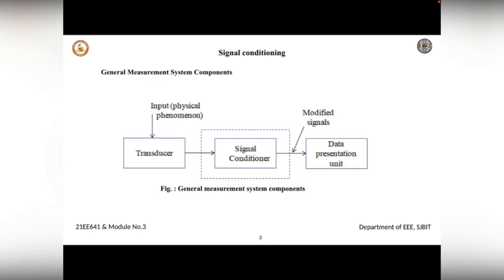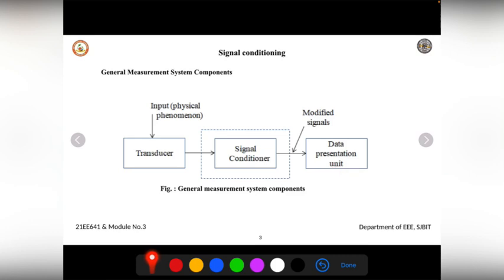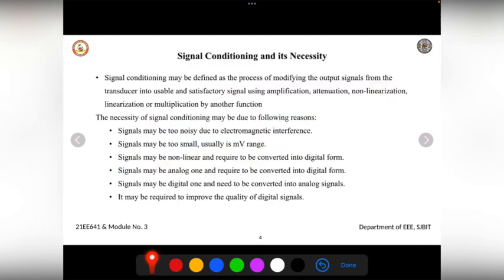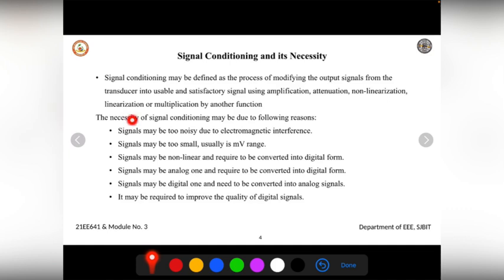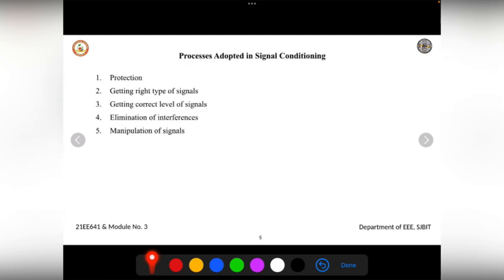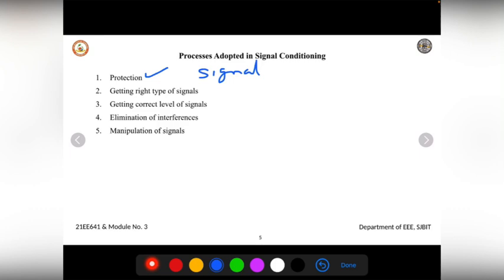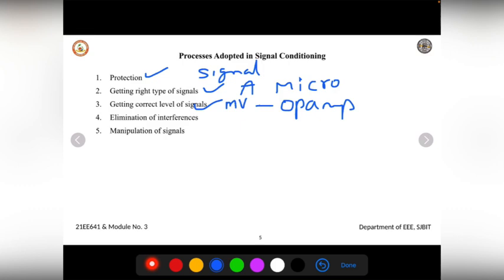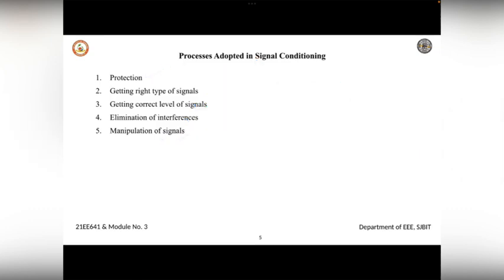General Measurement System